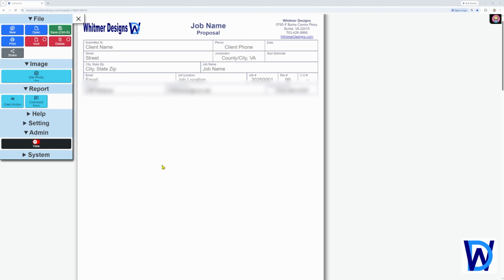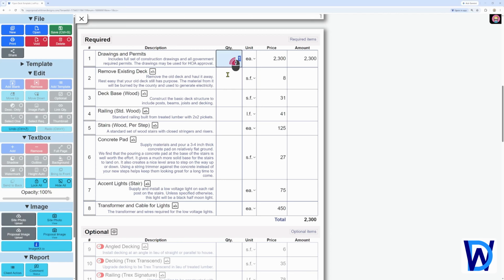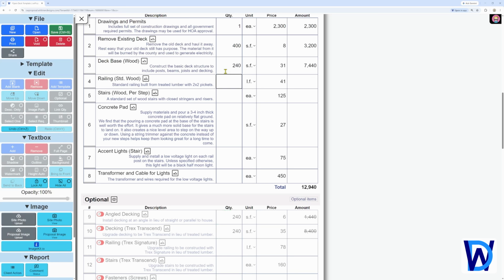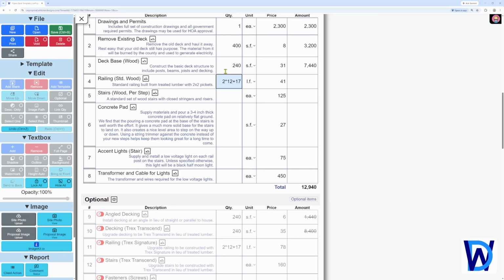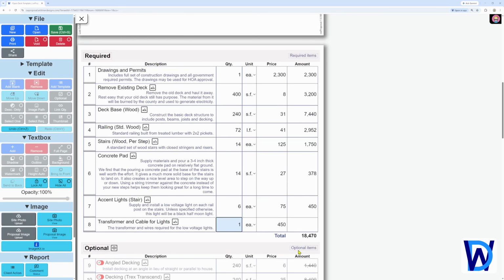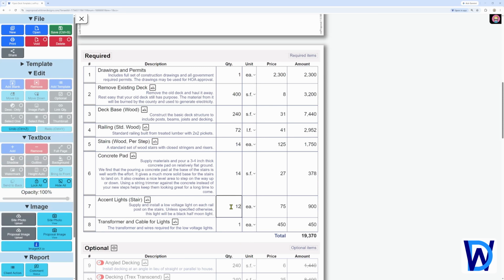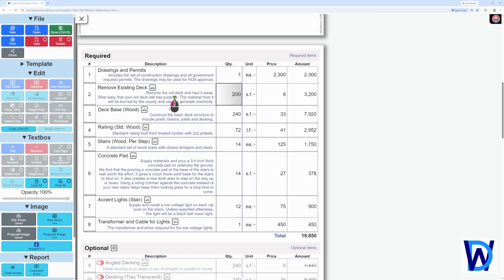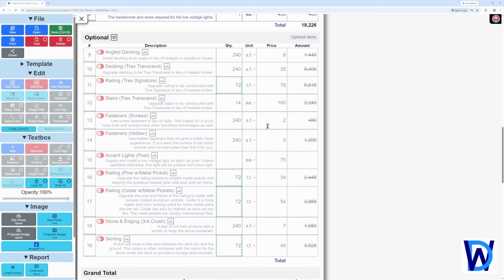cwProposal Report 2026 08 13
Numeric input tips and tricks.
Numeric input slider 2.0.